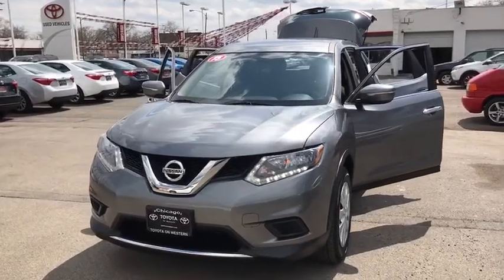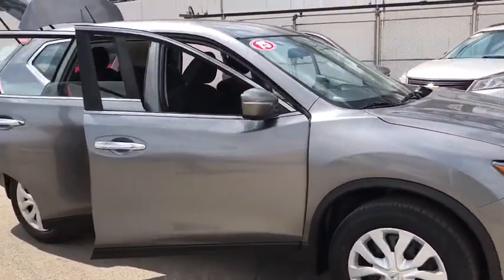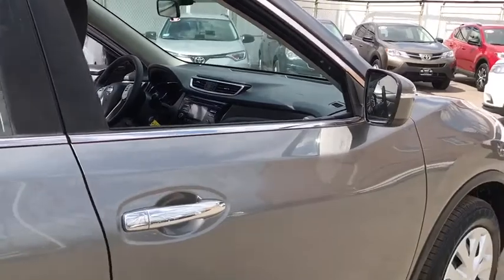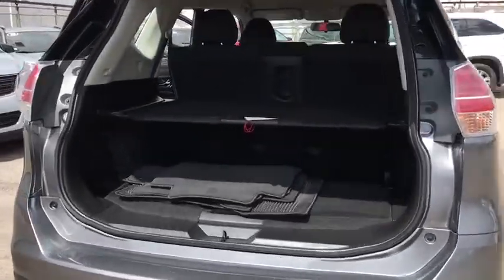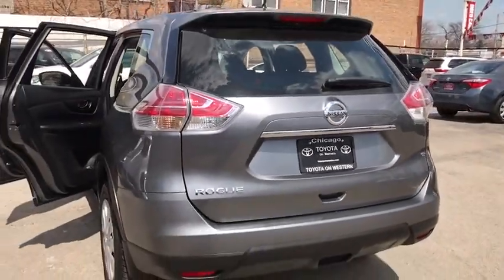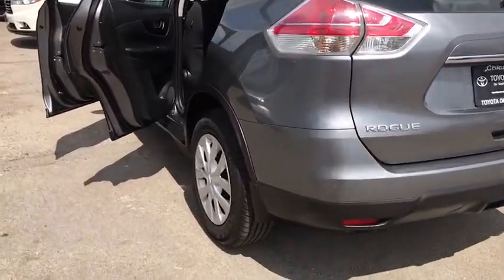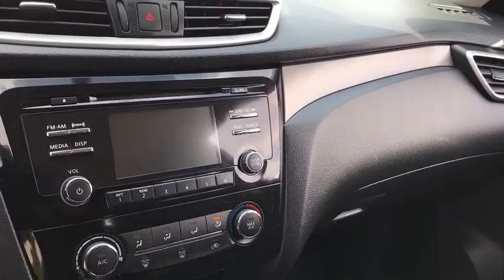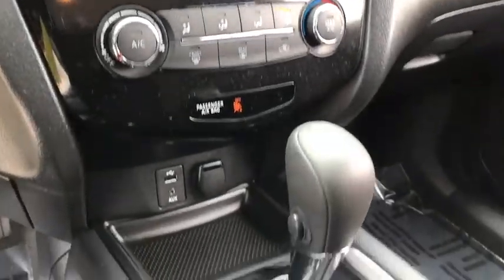2015 Nissan Rogue Countryside, Oak Lawn, Calumet city, Orland Park, Matteson, IL P12295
Gun Metallic Used 2015 Nissan Rogue available in Countryside, Illinois at Toyota on Western. Servicing the Oak Lawn, Calumet city, Orland Park, Matteson, IL area.

6941 South Western Ave.

Only 31,722 Miles! Scores 33 Highway MPG and 26 City MPG! This Nissan Rogue boasts a Regular Unleaded I-4 2.5 L/152 engine powering this Variable transmission. GUN METALLIC, CHARCOAL, CLOTH SEAT TRIM, [L92] FLOOR MATS & 2-PC CARGO AREA PROTECTOR -inc: 2-pc front and 2-pc 2nd row floor mats.*This Nissan Rogue Comes Equipped with These Options *[B92] SPLASH GUARDS, Wireless Streaming, Wheels: 17 Steel w/Full Covers, Variable Intermittent Wipers, Urethane Gear Shift Knob, Trip Computer, Transmission: Xtronic CVT Automatic -inc: sport mode switch,, Tires: P225/65R17 AS, Tire Specific Low Tire Pressure Warning, Tailgate/Rear Door Lock Included w/Power Door Locks.* Stop By Today *Live a little- stop by Toyota On Western located at 6941 S Western Ave, Chicago, IL 60636 to make this car yours today!